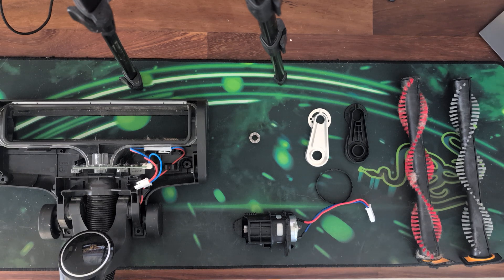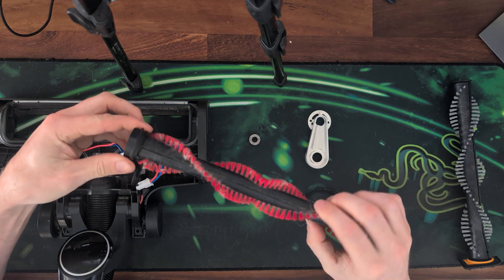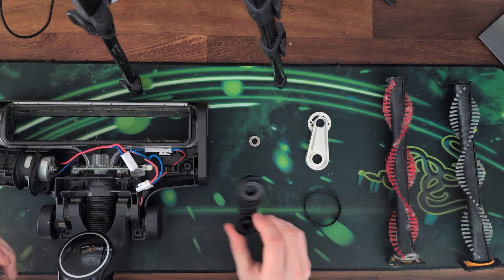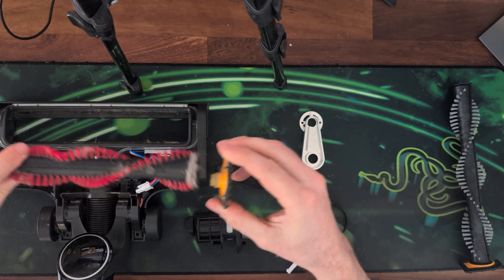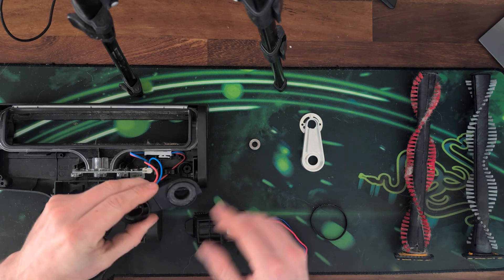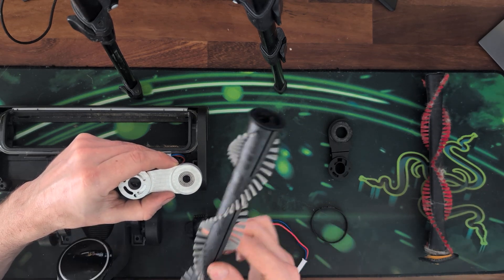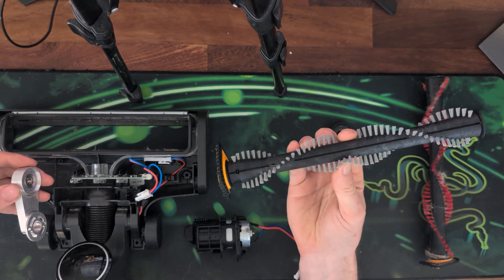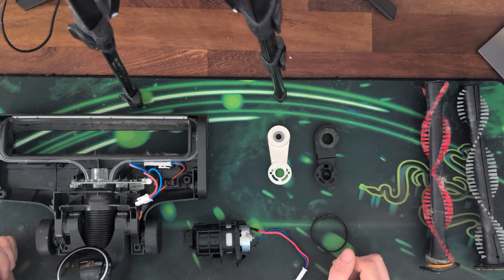Miele Triflex head not spinning repair/upgrade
I have had a number of issues with hair getting between the virus head and bearing mount, resulting in it heating up and melting. As you cannot buy the mount separately I have designed an aluminium part which should never fail.

This video explains the issue and the idea behind the fix.

Update: 25/08/2025

So far no additional failures and I would call this modification a success. I have no plans to earn money from this so I have added a link to the files below. You can use a company like PCDway or similar to make this part of you do not have access to a CNC machine:

All I ask is to leave a comment and like the video so more we see it and hopefully will be able to save money on what I feel is a sub par component.

Thanks